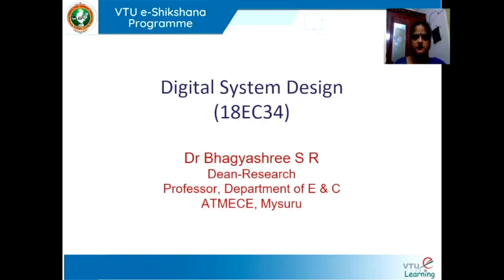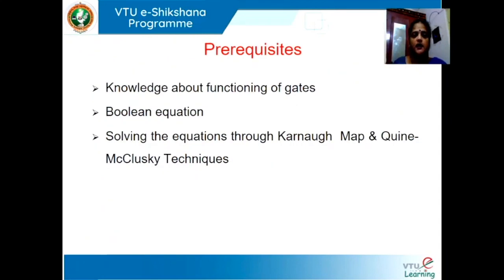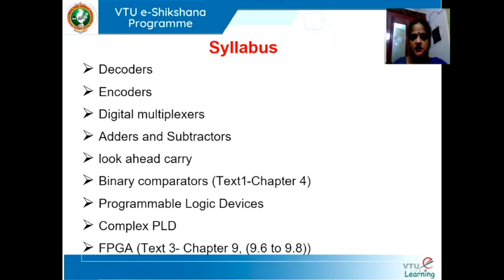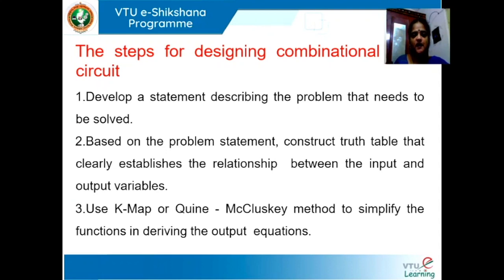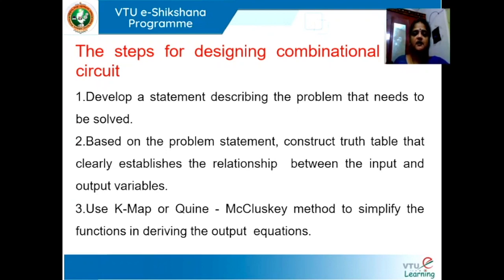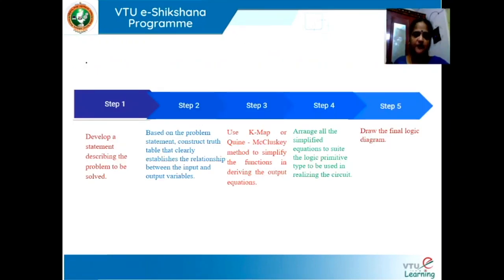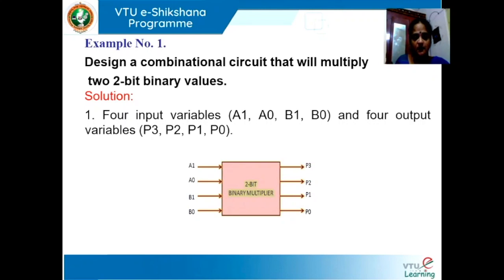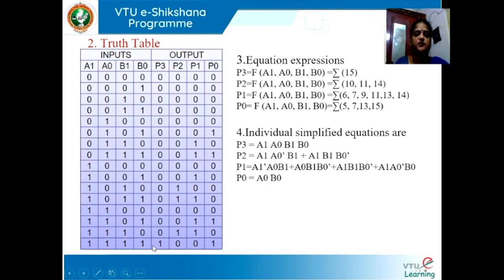Module 02 Lecture 01 Introduction